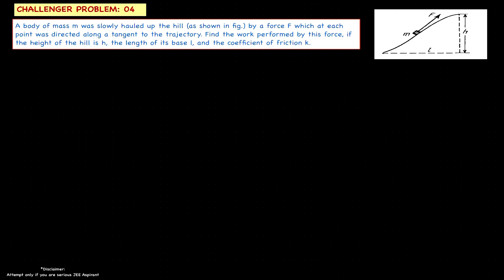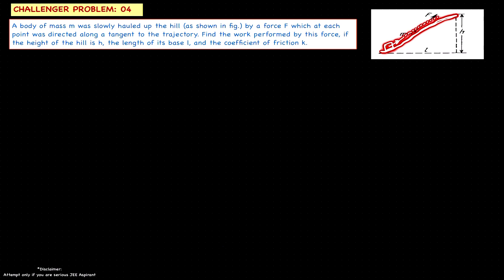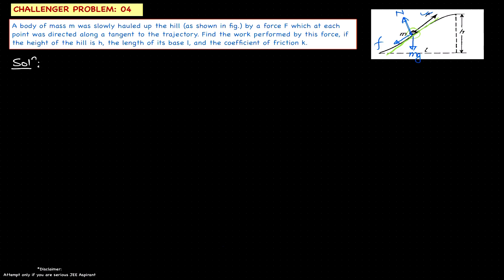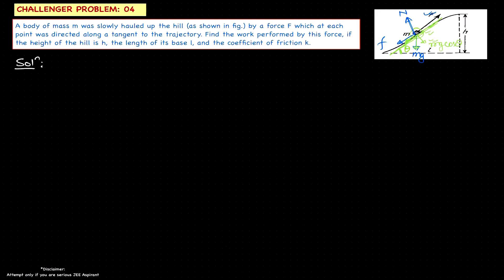Work Energy Theorem | Work done on Hill | @AcceleratePhysicsCC | by SMN Sir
A body of mass m was slowly hauled up the hill (as shown in fig.) by a force F which at each point was directed along a tangent to the trajectory. Find the work performed by this force, if the height of the hill is h, the length of its base l, and the coefficient of friction k.

Work done on hill

By SMN Sir